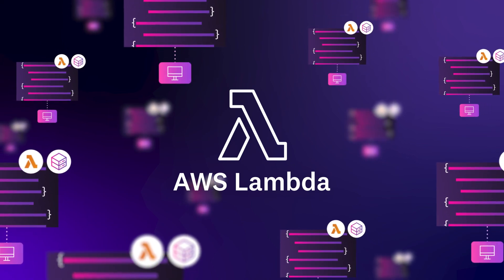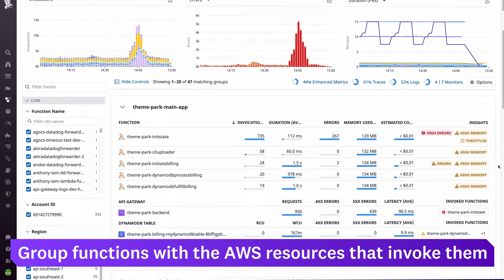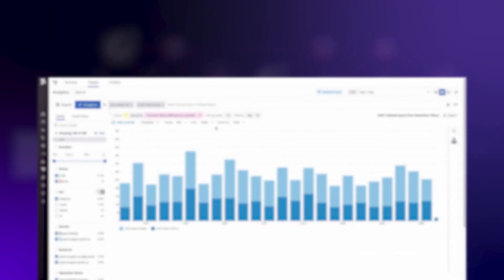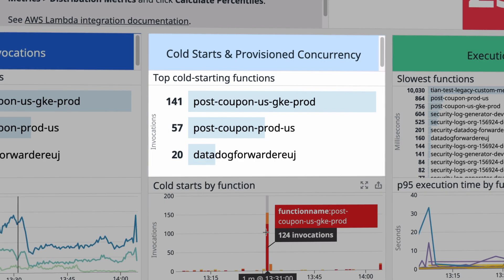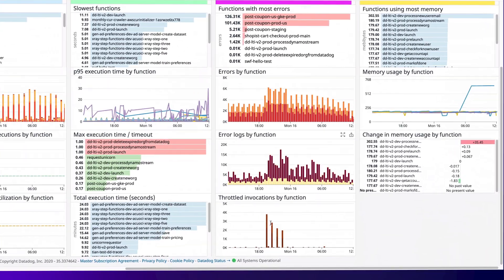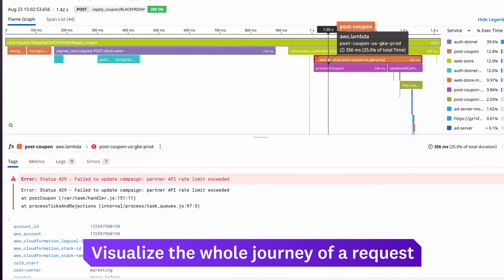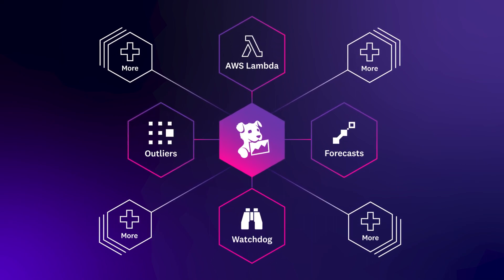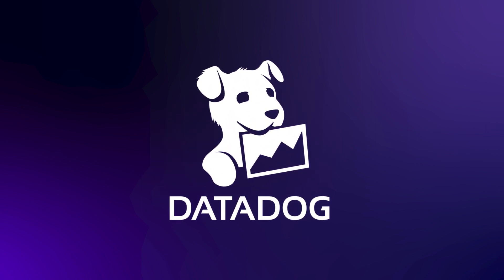Monitor AWS Lambda with Datadog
With Datadog Serverless Monitoring, you can view metrics, traces, and logs from your AWS Lambda functions in a single pane of glass. Features like anomaly detection, trace analytics, and an out-of-the-box dashboard with enhanced Lambda metrics help you optimize cost and performance for your app. To get started, try a free 14-day trial